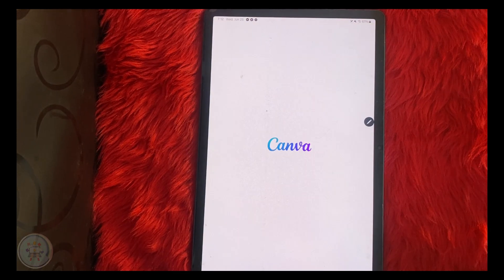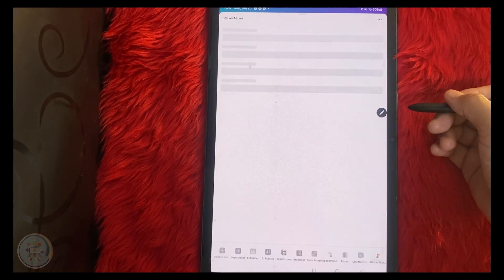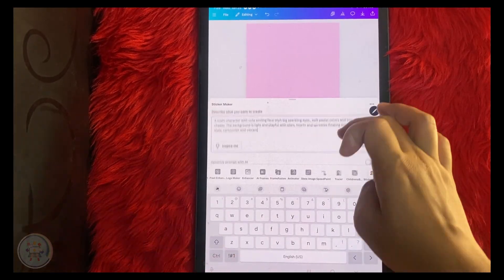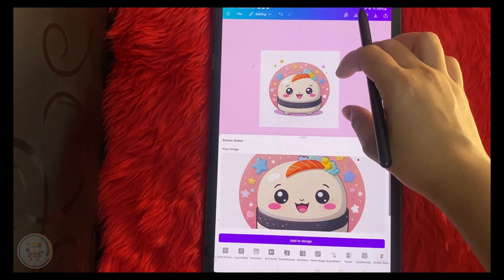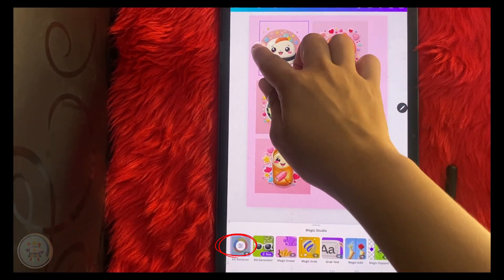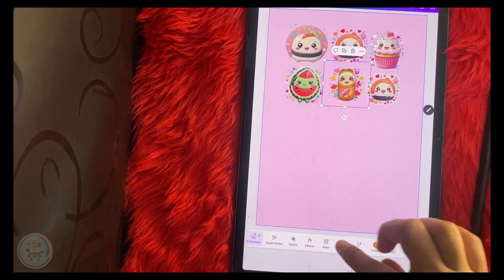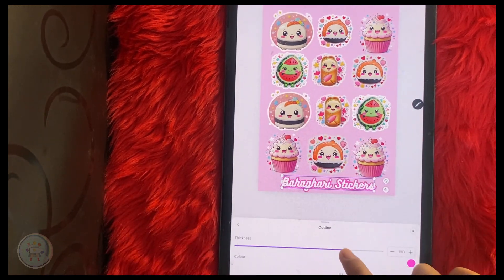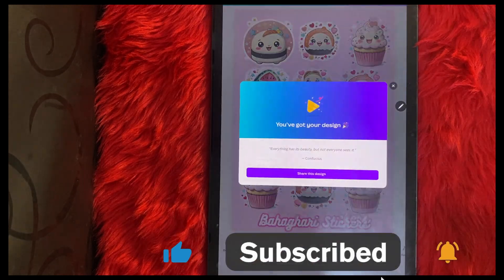How to make Stickers in CANVA 2025 | Step by Step Tutorial for Beginners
How to Make Stickers Using Canva (Step-by-Step Tutorial!)
Want to turn your creative ideas into fun, custom stickers? Whether you're starting a sticker business, decorating your laptop, or jazzing up your planner, this Canva tutorial shows you exactly how to design and create stickers, no design skills needed!
Tools You’ll Need:
* A Canva Pro account

In this video, you'll learn:
* How to use tools in Canva to create sticker designs
* Designing eye-catching, print-ready stickers
* How to export and print your designs at home or online!